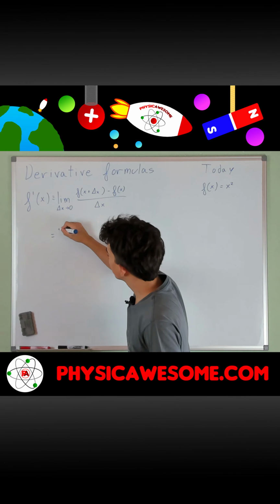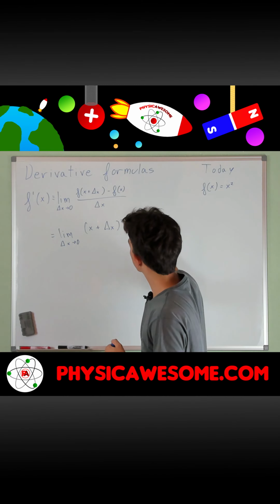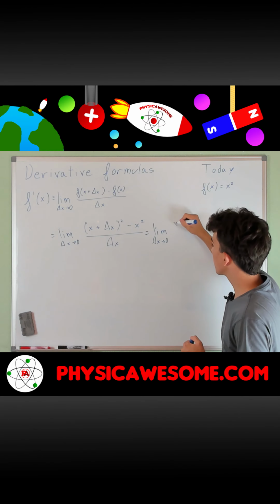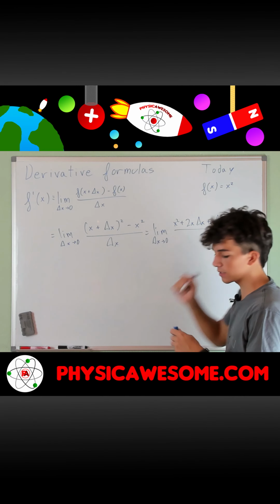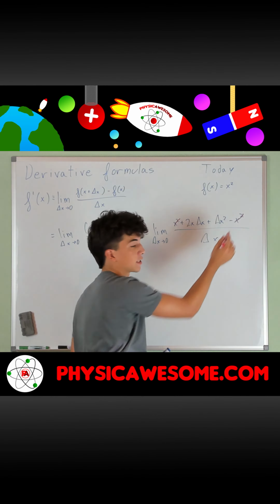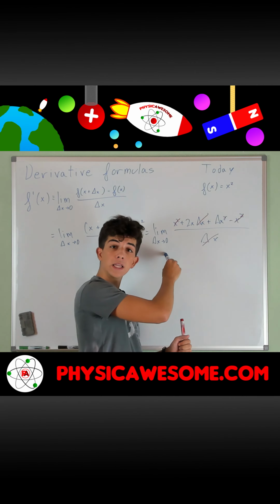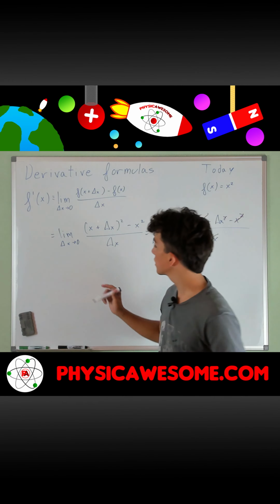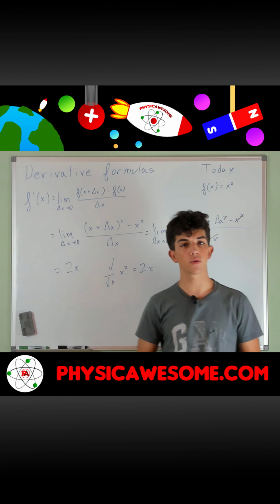Derivative x^2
In this new video we will start a new series of shorts about the formulas of derivatives, today x^2.